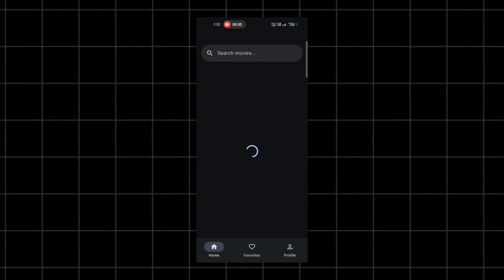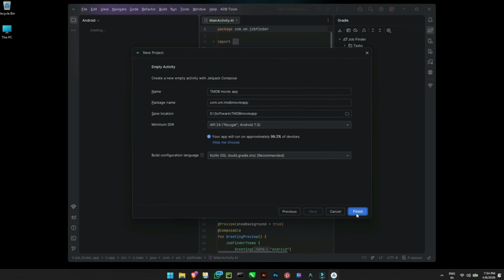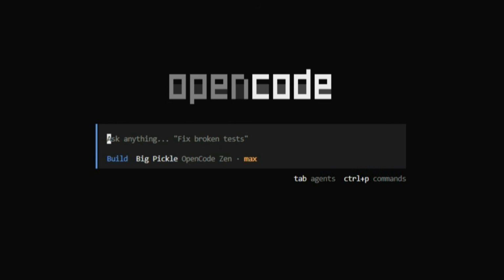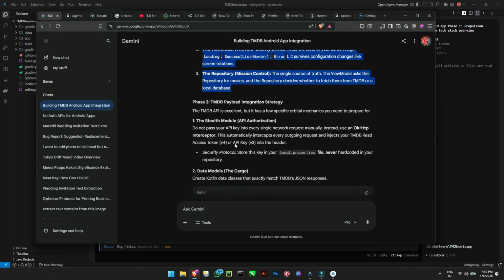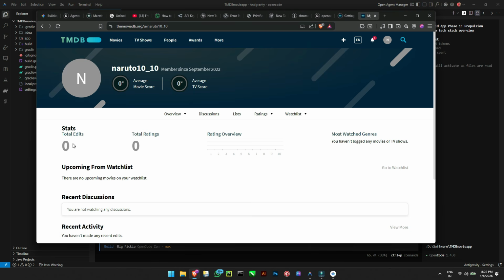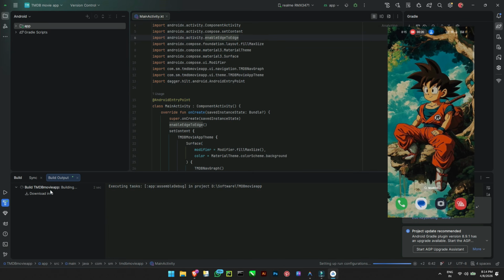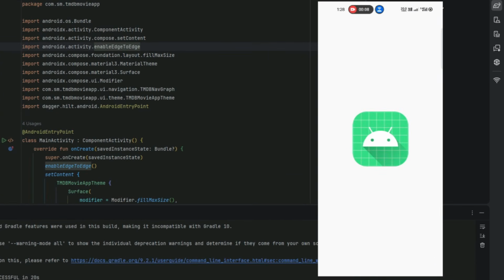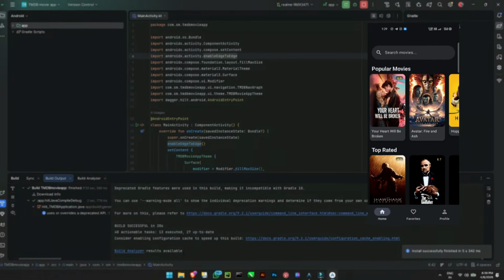I Build a PRO Android App in 10 Minutes Using a FREE AI Model (No Credits!) 🤯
Welcome back to Tech with Suraj! Today, we are leveraging the Antigravity IDE and Open Code to build a modern movie discovery app. This isn't just a basic template—this AI-generated app features a sleek UI, a fully functional Dark Mode toggle, real-time movie search, bottom navigation, and live data fetched directly from the TMDB API.

I will walk you through the entire process: setting up the base project in Android Studio, giving the AI the perfect prompts to build the MVVM architecture, securely integrating your API key, and even using AI to debug and fix a live crash instantly!

Whether you are a beginner, a no-code enthusiast, or a developer looking to speed up your workflow, this free AI coding workflow will blow your mind.

[Insert link to Antigravity IDE / Open Code]

[Insert link to your GitHub repository if you are sharing the code]

⏱️ Video Chapters (Follow Along!):
0:00 Generate a Pro Android App with FREE AI
1:00 Android Studio Setup & Project Creation
2:00 Using "Big Pickle" Free AI Model for App Architecture
4:00 Auto-Generating Kotlin & UI Code instantly
5:30 How to Get TMDB API Key & Integrate it
7:00 Fixing App Crashes Instantly with AI Debugging
8:00 Final App Tour: Dark Mode, Search & Custom Profile
9:30 Outro & What to Build Next!

android studio
antigravity android app
kotlin app
how to build an android app